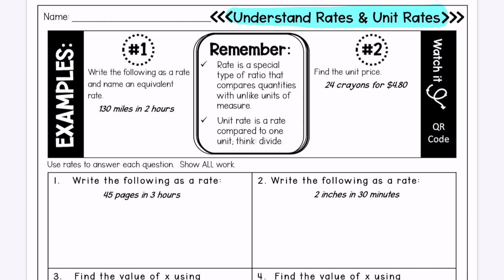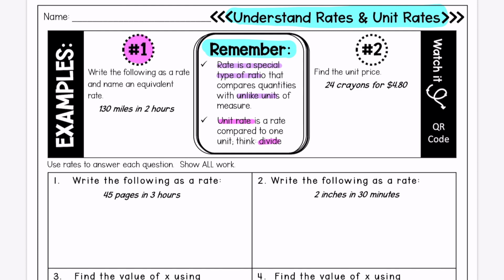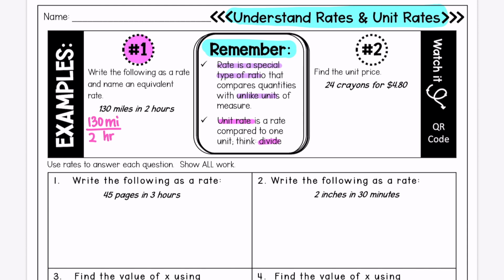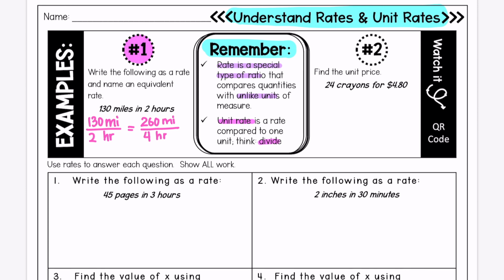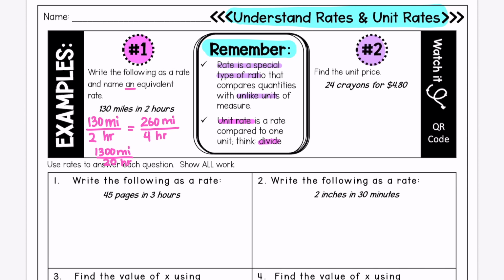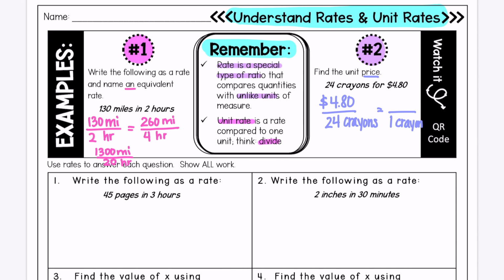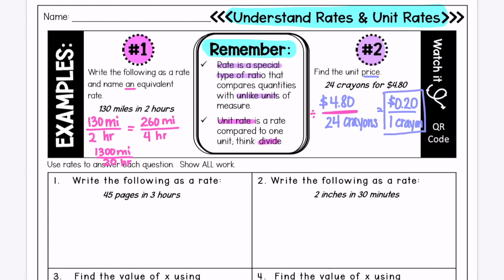5 - HW WS Understand Rates and Unit Rates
Understand Rates and Unit Rates